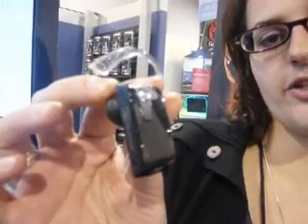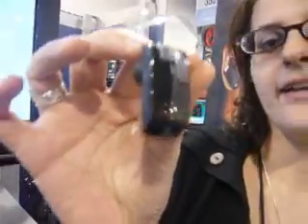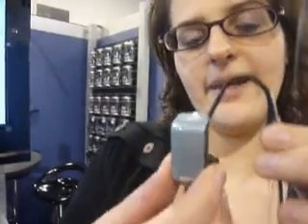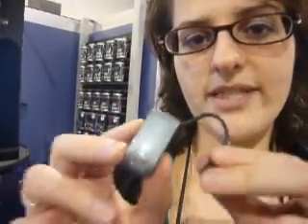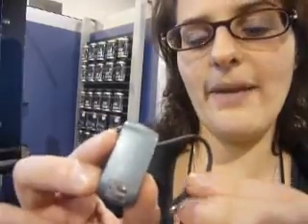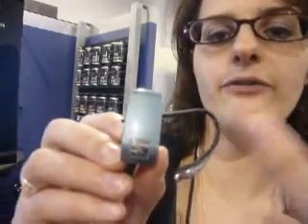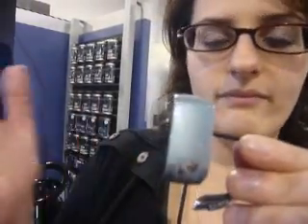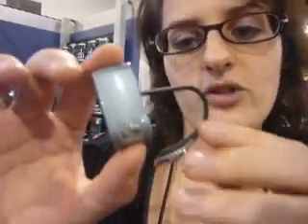CES 2008: Voice activated bluetooth headset from Blue Ant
Tired of pressing buttons? Blue Ant's bluetooth headset with voice recognition allows you to speak your commands instead